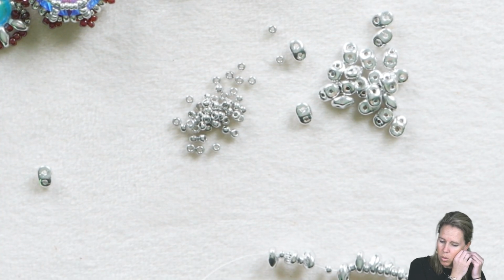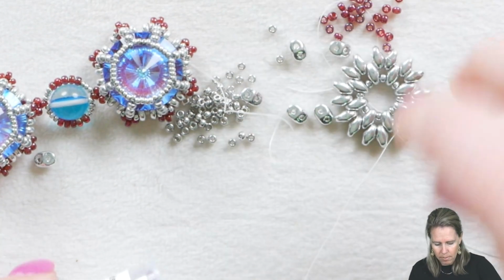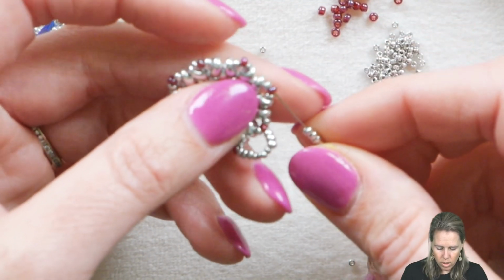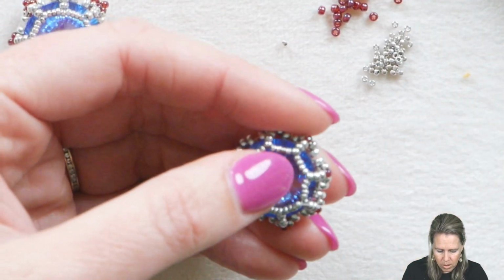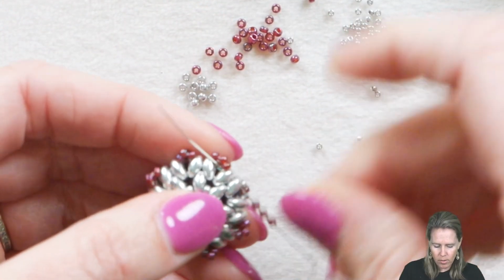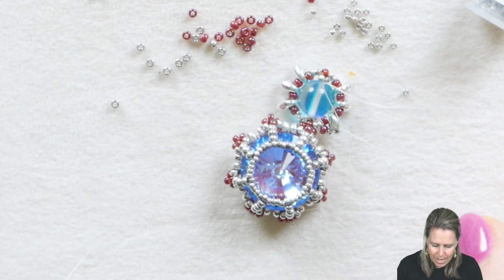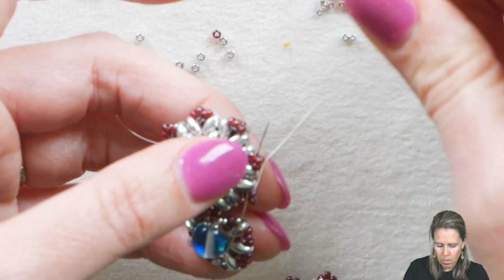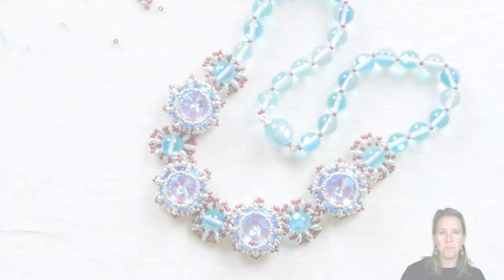Spinning Wheel Necklace - DIY Jewelry Making Tutorial by PotomacBeads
Learn how to create the Spinning Wheel Necklace, which can also be adapted into earrings or bracelets. This versatile design features Rivoli crystals set in a detailed bezel with SuperDuo and seed beads. Includes 18mm Rivoli crystals, SuperDuo beads, 11/0 and 15/0 seed beads, Dragon Thread, and mermaid glass beads.

Master techniques such as forming a Rivoli bezel, adding layered embellishments, and connecting components to create a cohesive design. Customize by using different bead colors, patterns, or finishes to adapt the design for necklaces, bracelets, or earrings.

The designer's suggested colors & materials:
• SuperDuo Beads - Silver Labrador Full 2.5x5mm, 48 Beads.
• Mermaid Glass Beads - Aqua 8mm, 30 Beads.
• Potomac Crystal Rivolis - Mystic Burgundy 18mm, 4 Crystals.
• Miyuki Seed Beads - Silver Labrador Full 11/0, ~1 Gram.
• Miyuki Seed Beads - Silver Labrador Full 15/0, ~1 Gram.
• Miyuki Seed Beads - Cranberry Gold Luster 11/0, ~2 Grams.
• Claspgarten Pearl Magnetic Clasp | 12mm | 1-Strand | Real Platinum Plated | Blue Matte, 1 Piece.

00:00:00 - Introduction: Overview of the project and materials needed.
00:00:40 - Materials List: Detailed explanation of materials and tools.
00:01:09 - Creating the Bezel: How to start the bezel with Rivoli crystals and SuperDuos.
00:04:50 - Adding Embellishments: Adding layers of seed beads to create depth and dimension.
00:08:00 - Connecting Components: Attaching components with seed beads and Dragon Thread.
00:12:00 - Reinforcing the Design: Strengthening the structure with additional thread passes.
00:15:00 - Adding Mermaid Glass Beads: Decorative connection points with glass beads and seed beads.
00:17:30 - Assembling Components: Final assembly and adjustment of all elements.
00:19:00 - Necklace or Bracelet Decision: Demonstrating how the design can transition into a bracelet or necklace.
00:20:00 - Final Showcase: Showing the finished piece and customization ideas.